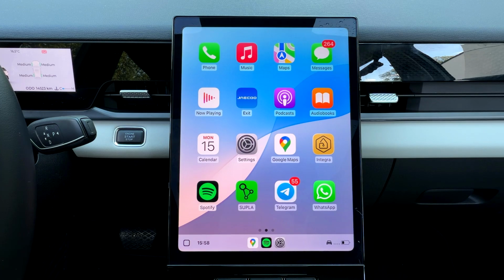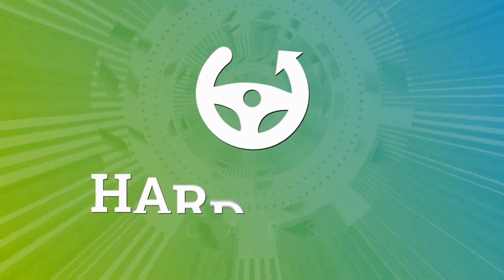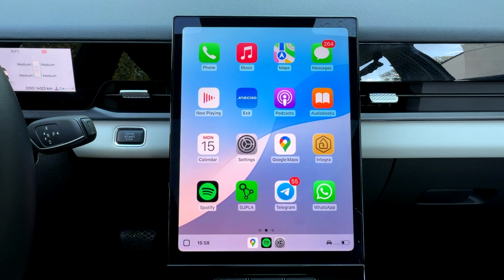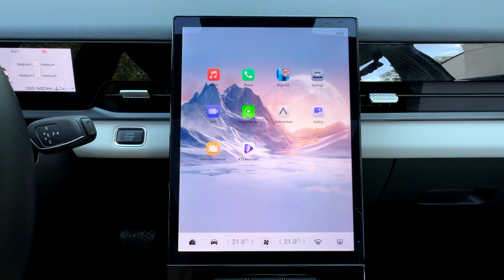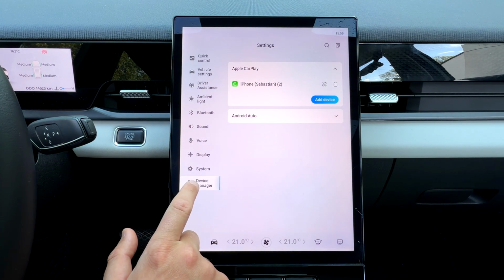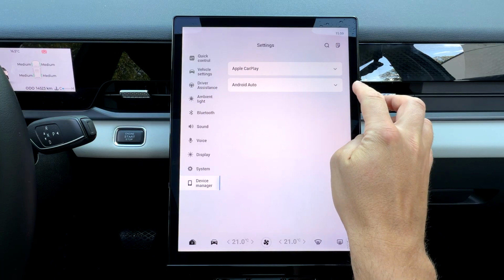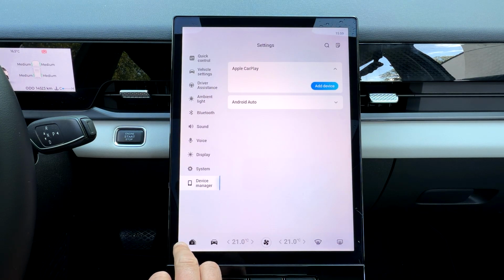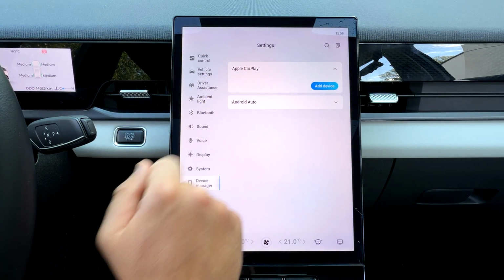JAECOO 5 - How to Disconnect Phone & Remove Apple CarPlay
Learn how to disconnect a phone and remove Apple CarPlay on the JAECOO 5 infotainment system. In this short step-by-step video you will see how to exit CarPlay, open the JAECOO system settings, go to Device Manager and remove or forget the paired phone so CarPlay stops reconnecting automatically. These instructions work for JAECOO 5 and similar JAECOO infotainment units when you need to unpair a phone, disable Apple CarPlay or fix auto-connection problems.

How to disconnect phone on JAECOO 5?
How to remove Apple CarPlay from JAECOO infotainment system?
How to forget paired phone on JAECOO 5?

0:00 Introduction - what we will do
0:12 Using Apple CarPlay and example device
0:19 Exit CarPlay and press the JAECOO button to open system
0:25 Open Settings and go to the last page (Device Manager)
0:40 Select the paired phone and tap Remove
0:52 Confirm removal and check CarPlay is disconnected
0:57 Outro and subscribe